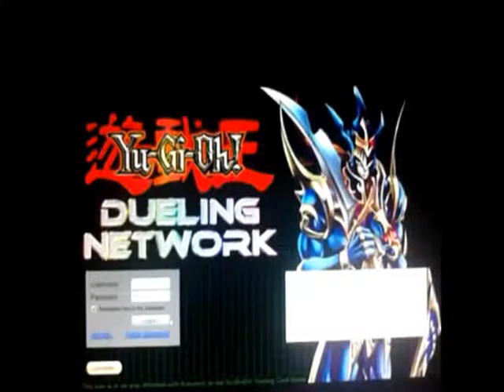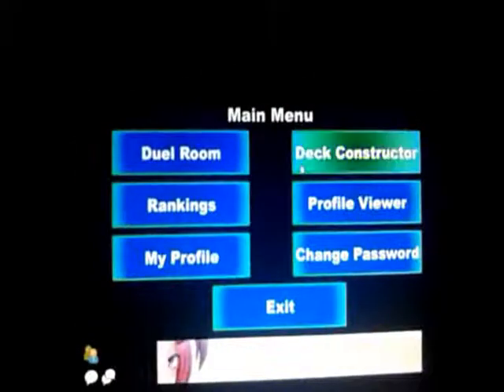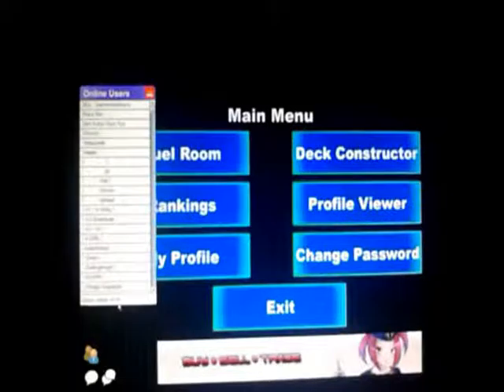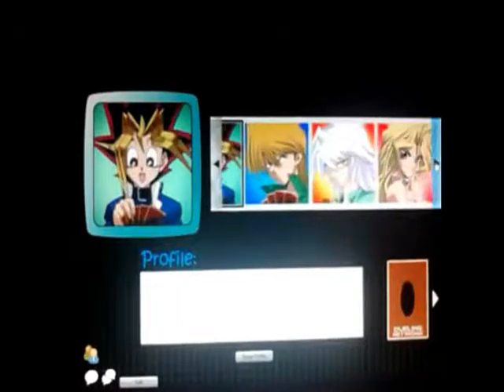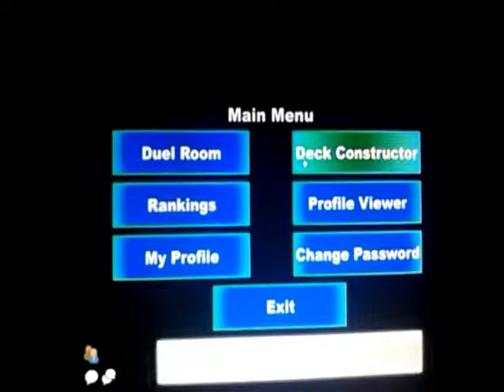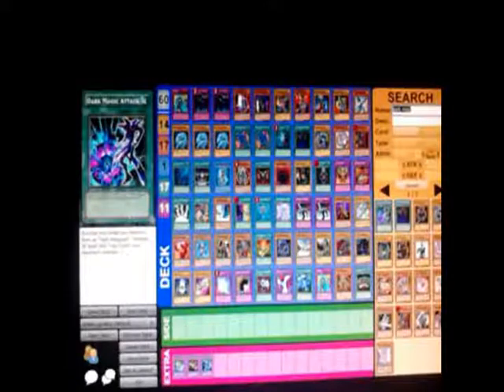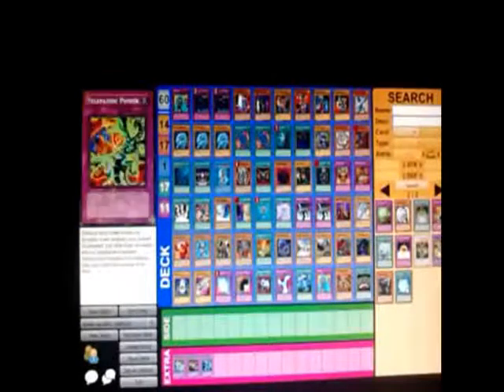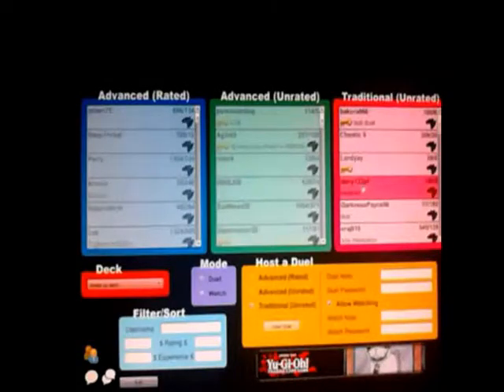How To Play Yugioh On Duel Network!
Duel network is free and you do no have to download it. You can build a deck and play yugioh cards online with other people. I am, in no way, part of the Duel network team and I am not apart of konami yugioh tcg(and Duel network is not apart of konami either).Enjoy!